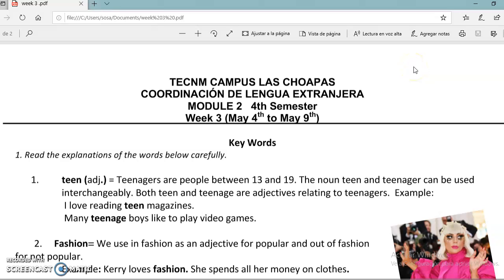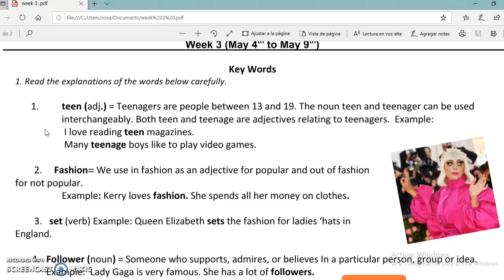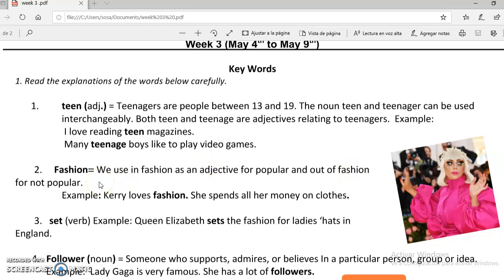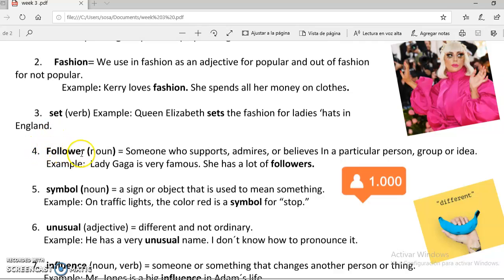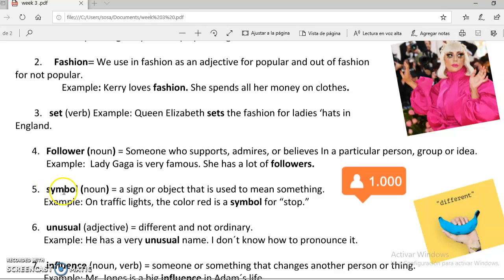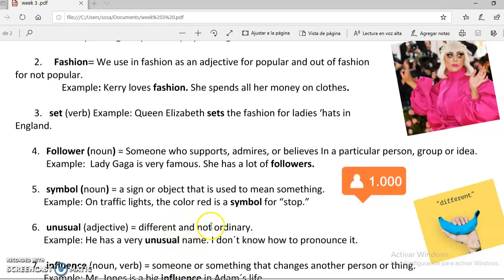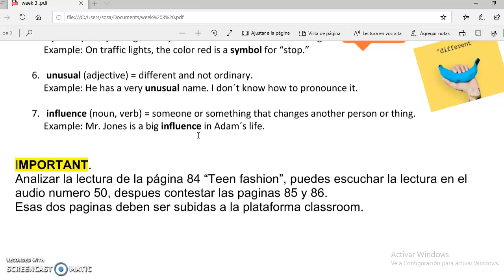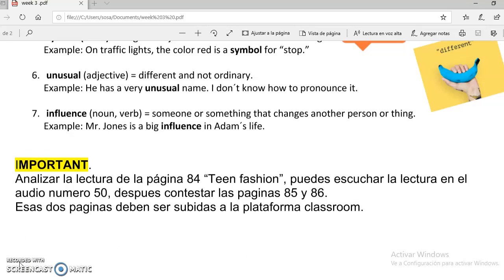4th Sem Week 3 Vocabulary and reading comprehension skills practice.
Based on book Outstanding 2, this lesson is about learning vocabulary and practicing reading skills.